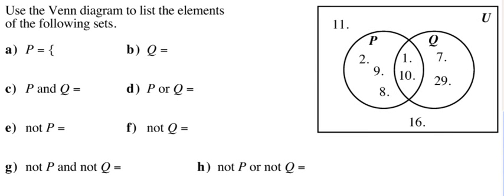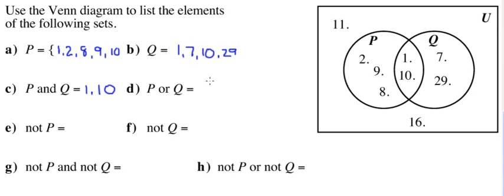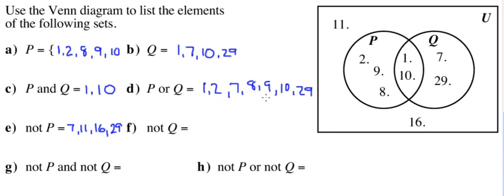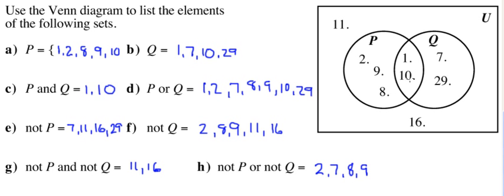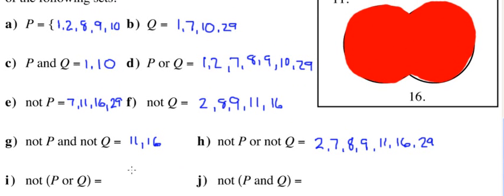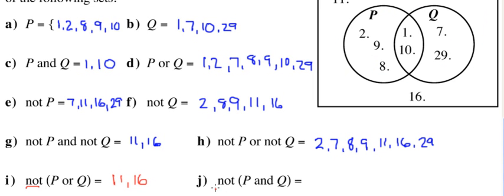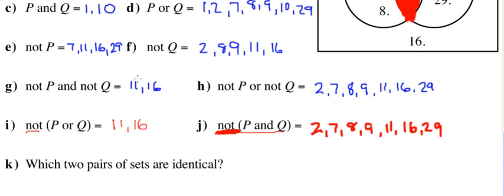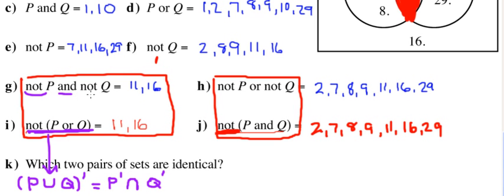Math 30-2 Page 22 Example 3